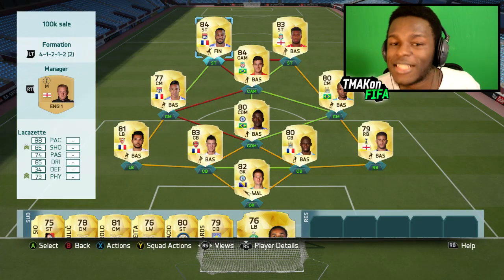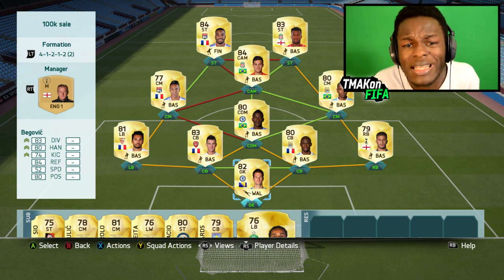FIFA 16 BEST OVERPOWERED 100K HYBRID TEAM ! - FIFA 16 SQUAD BUILDER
FIFA 16 Ultimate Team best possible sweaty 100k bundesliga vs BPL, Ligue 1 hybrid squad builder . FIFA 16 BEST 100K TEAM